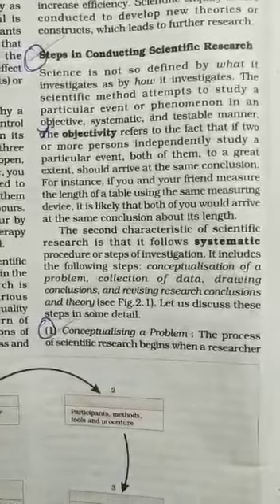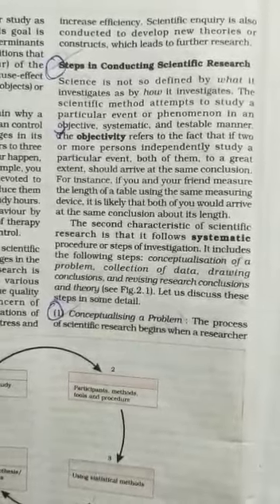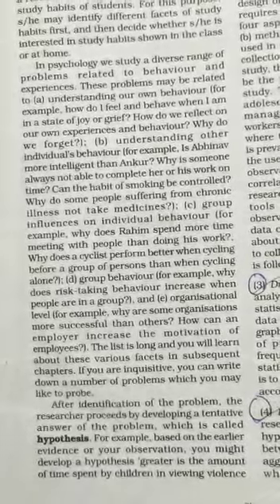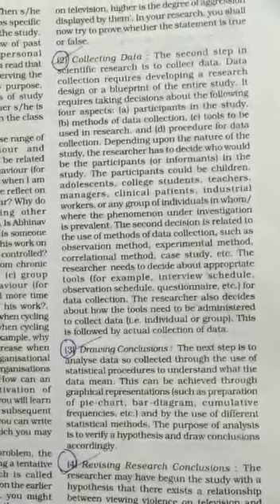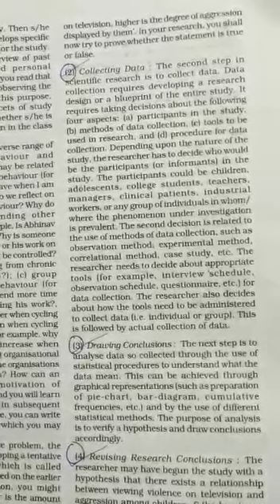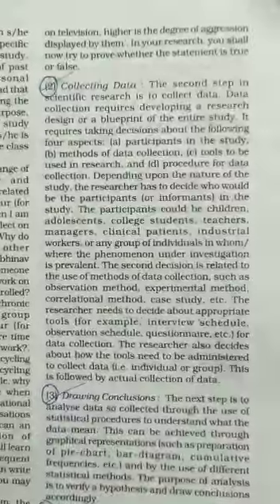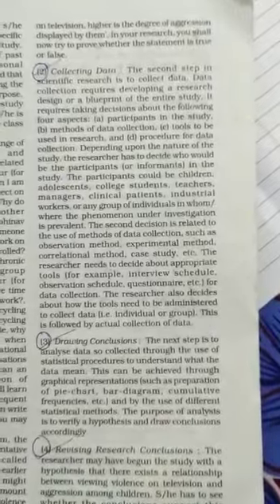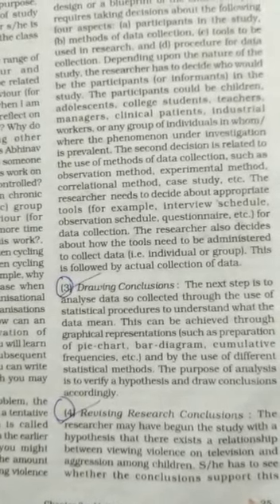CLASS XI - PSYCHOLOGY - TOPIC - STEPS IN CONDUCTING RESEARCH